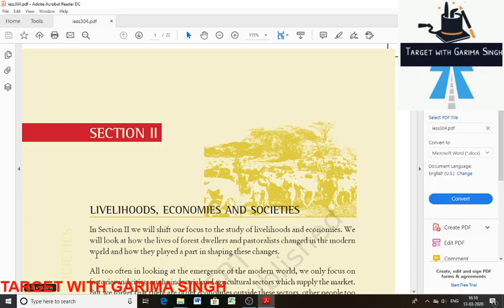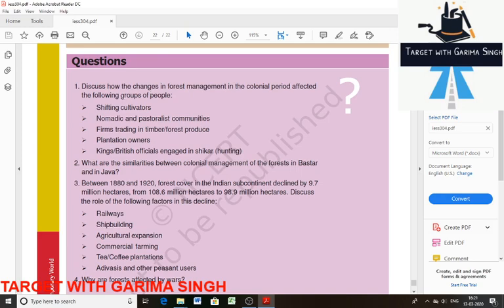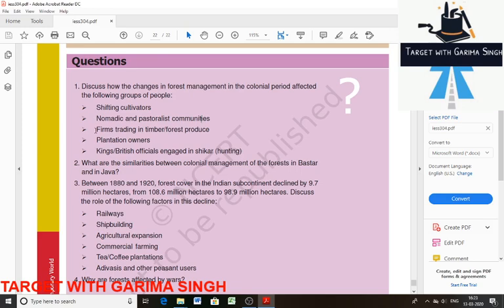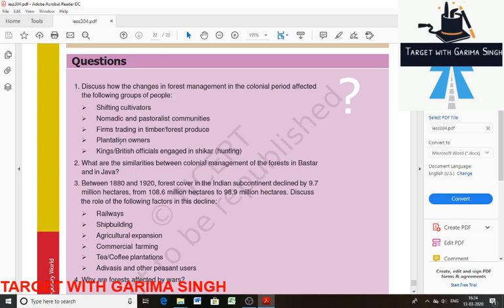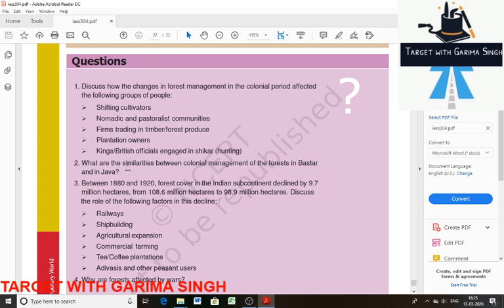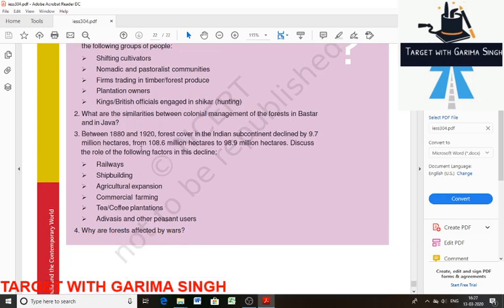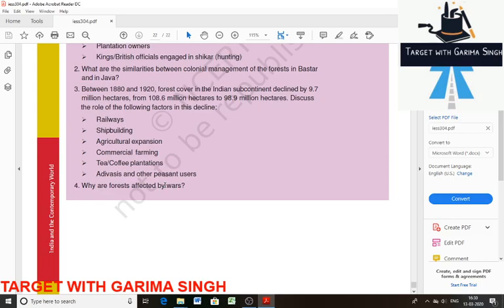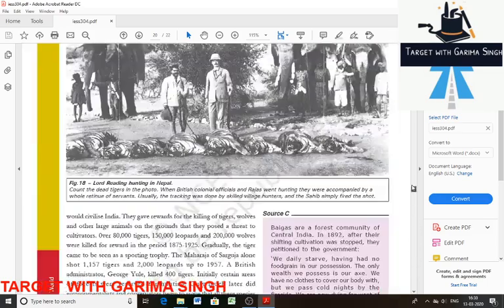Class9 History CHAPTER4 FORESTSOCIETYANDCOLONIALISM NCERTSOLUTION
CLASS -9
CHAPTER 4 - FOREST SOCIETY AND COLONIALISM
NCERT SOLUTIONS